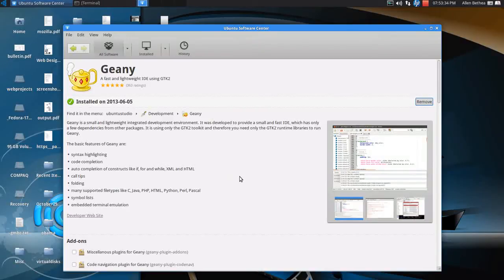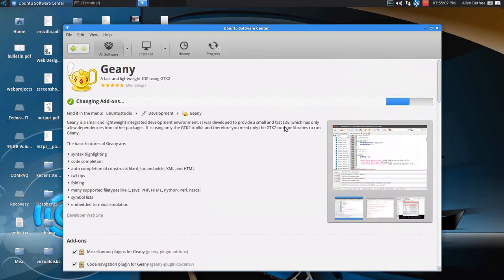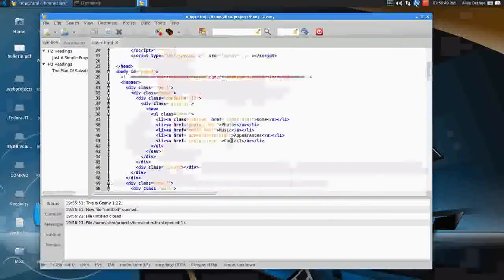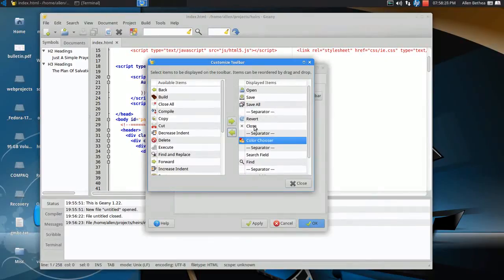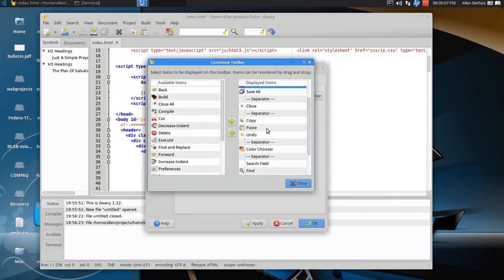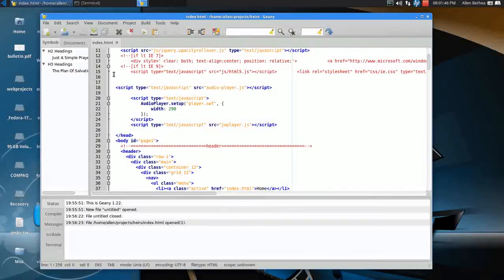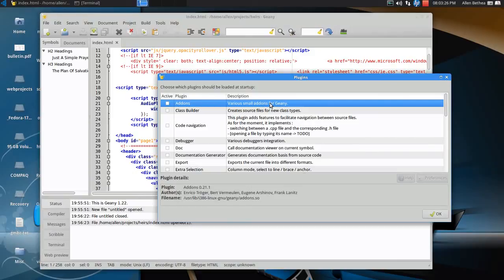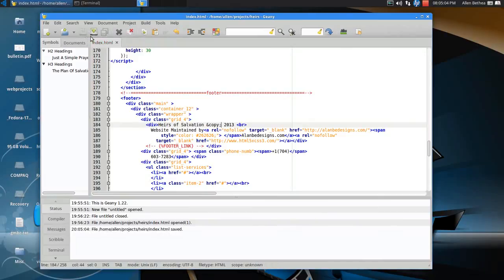Configure Geany Programming Editor As An HTML Editor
Still in search for a good, fast, stable replace for Bluefish. Although Geany is as general purpose programming editor and IDE, you can configure it to handle most of the tasks involved in writing and debugging HTML, JavaScript and PHP code. In this video, I mainly reconfigure Geany's tool bar.